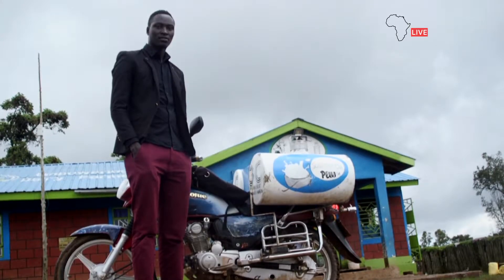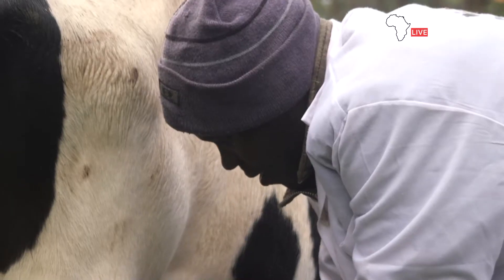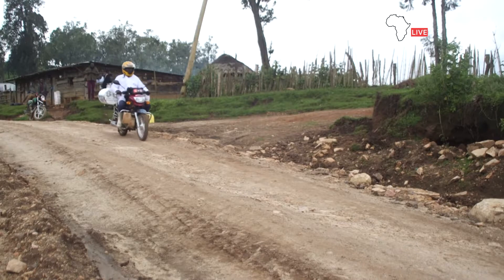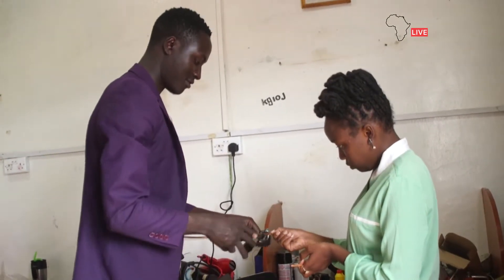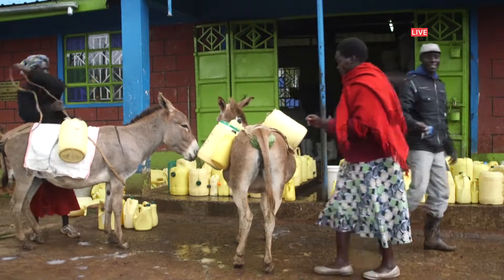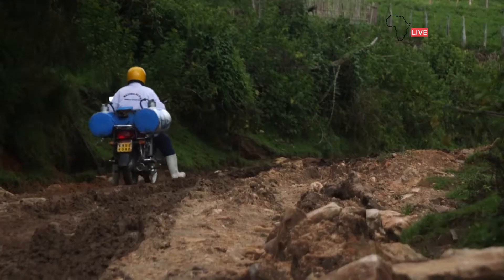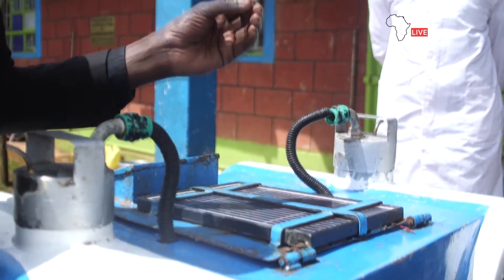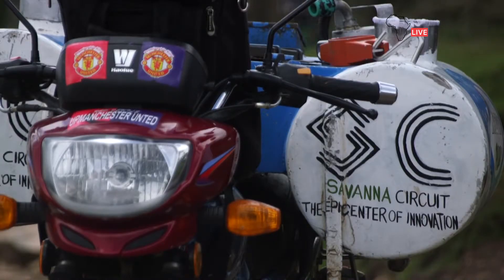Solar powered bike milk cooler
Percy Lemtukei is the innovator and will catch him making a milk cooler, we also get a farmer who uses a milk cooler both on bike and a donkey, talk to the milk cooperative on how this innovation has benefited the village.